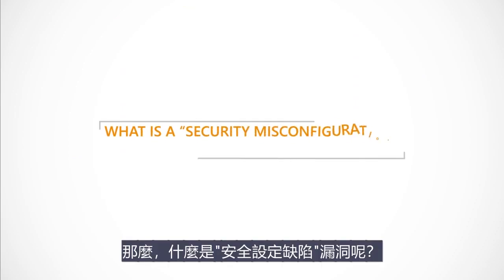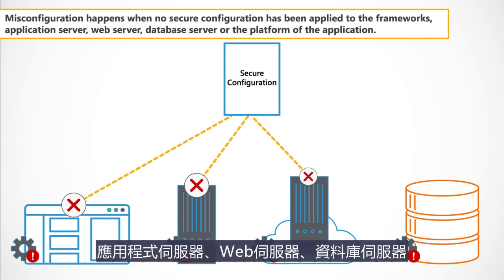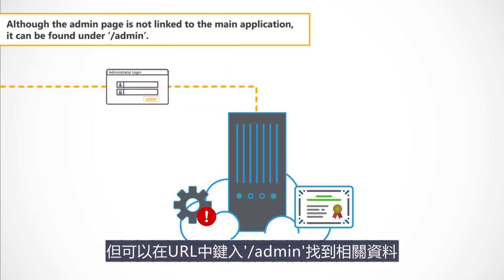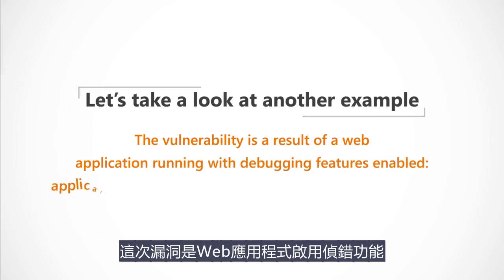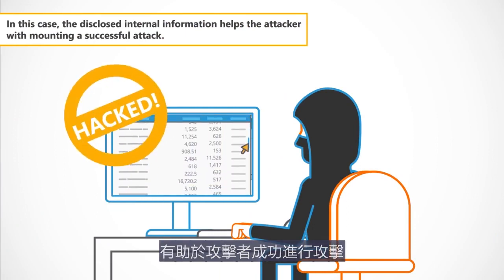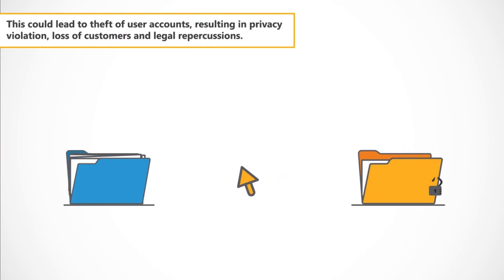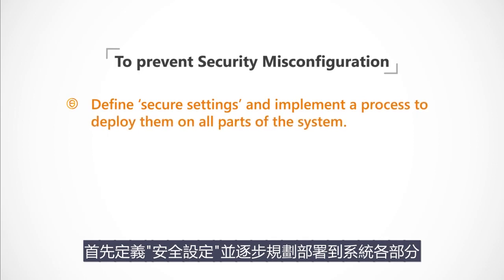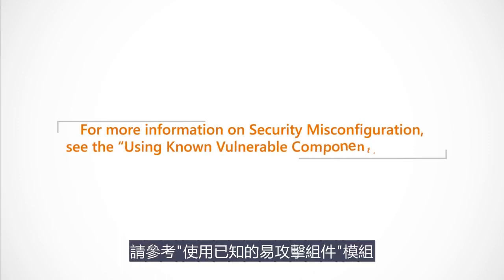線上安全程式開發學習平台 Secure Code Warrior - Security Misconfiguration Information Exposure